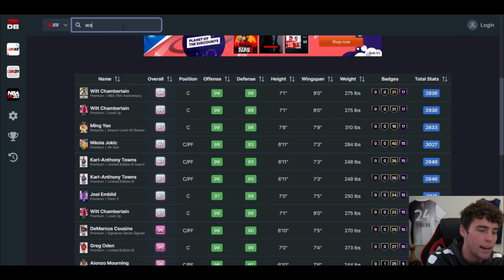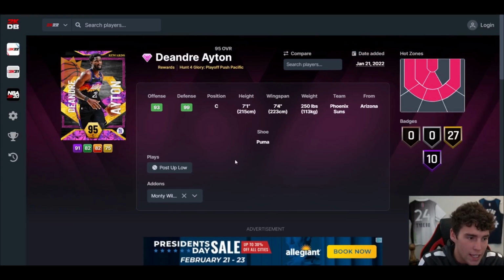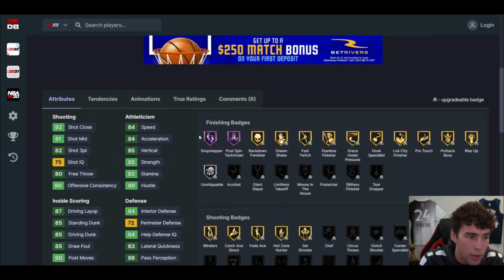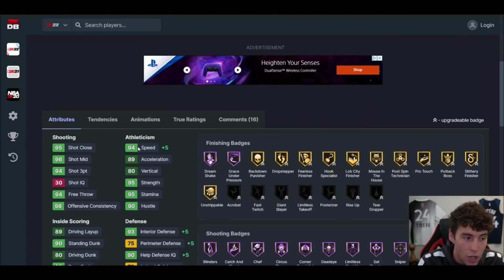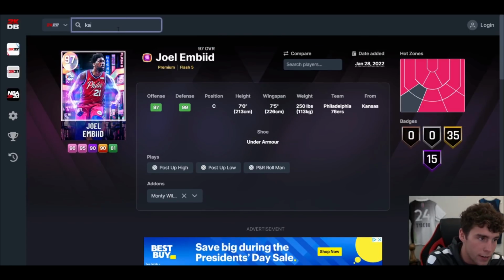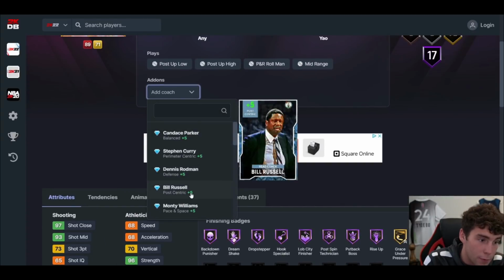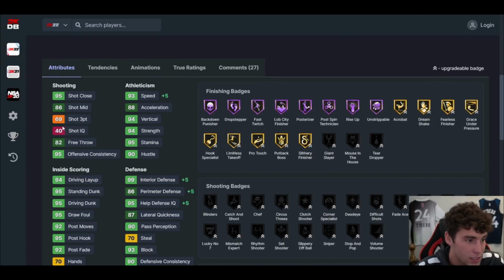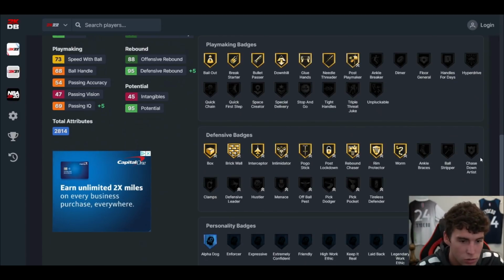RANKING THE TOP 10 CENTERS IN NBA 2K22 MyTEAM!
With so many great invincible, dark matter, galaxy opal, pink diamond, diamond, amethyst and ruby centers in NBA 2K22 MyTeam, I rank who I believe are the top 10 centers in order. These will include the best players, best value players and some of the worst value players in the game. Some of these cards include galaxy opal Karl Anthony Towns and pink diamond Kristaps Porzingis. I hope this helps you guys decide who you want to put on your no money spent, budget or god squad when playing unlimited, limited, triple threat, tto and domination.

DBG, HTB, YBC, MosBallin, ImJustIsaac, Shake4ndBake, Troydan, JayCanada, Denverstruck, CarlosStory, CashNasty, tjayerrday, Bio2k, JD Crossover, LogicLookss, Jake Mason, Jesser